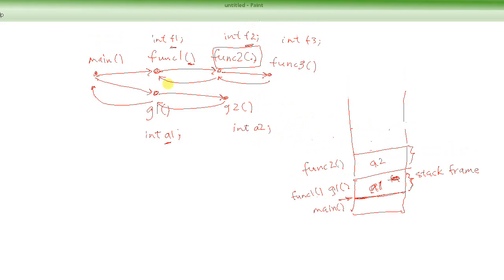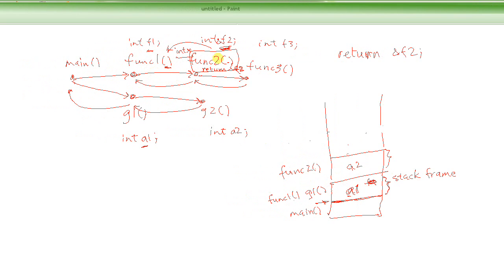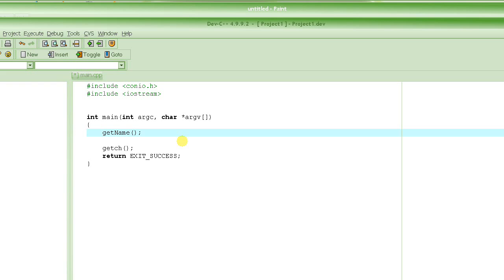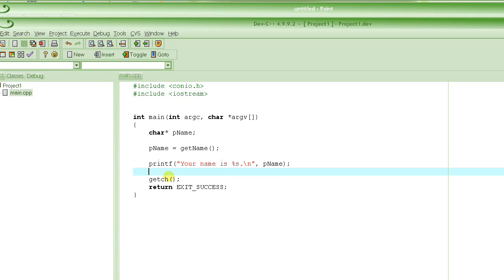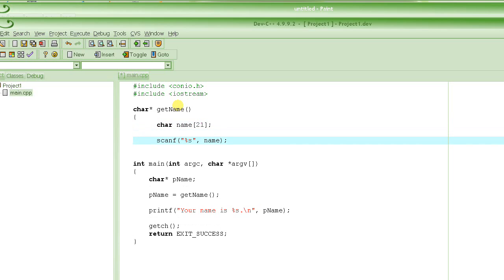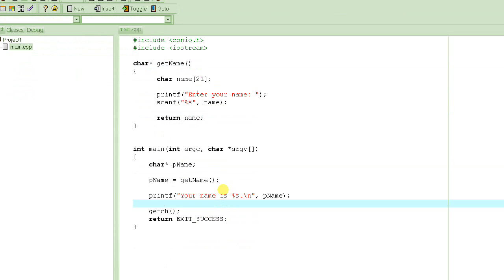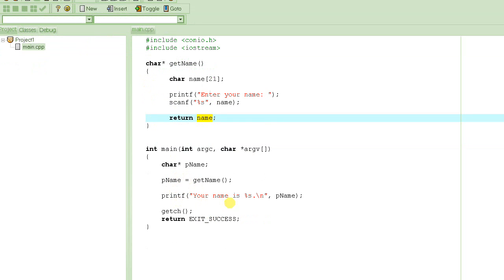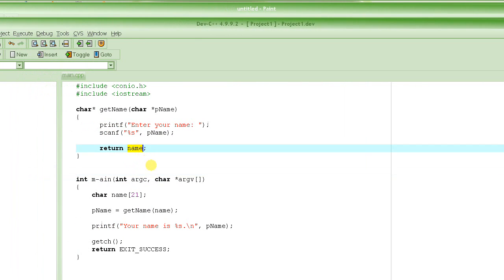C Programming Tutorial # 29 - Returning Pointers to Local Variables from Functions - Part 2 [HD]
In this tutorial we explain why you cannot return a pointer to local variable.